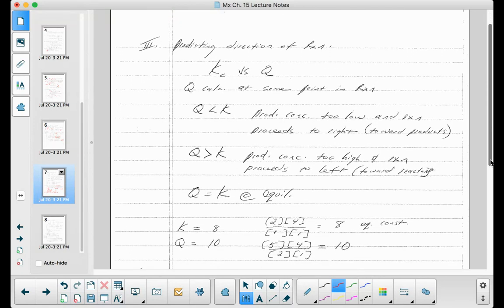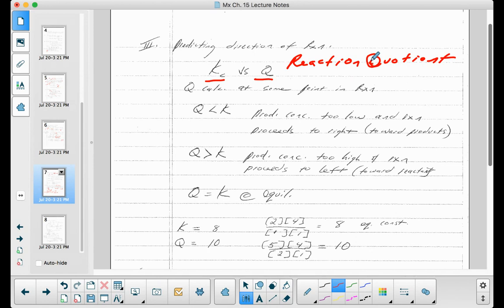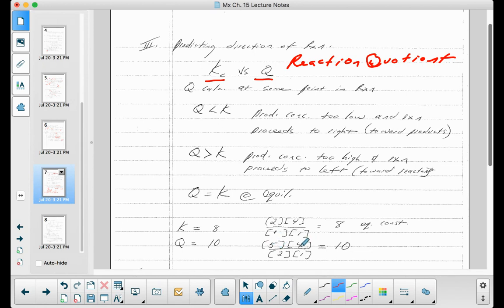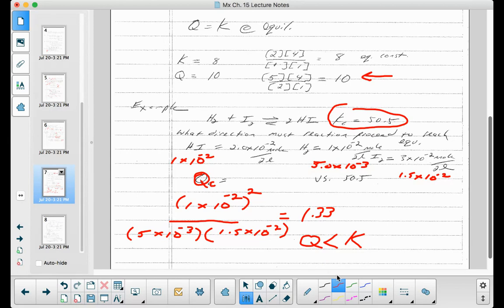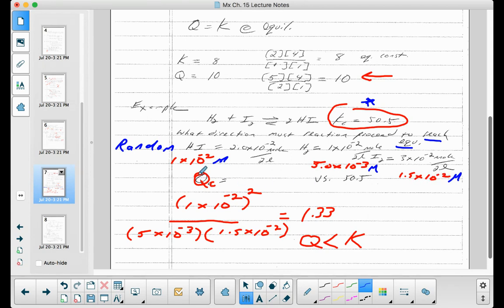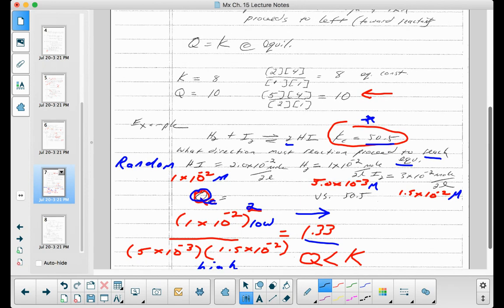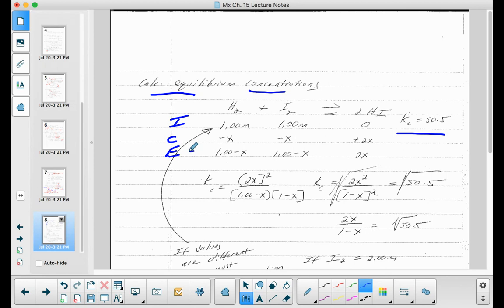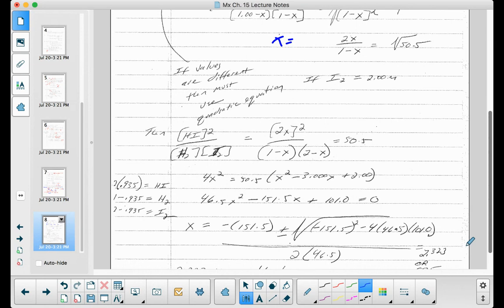Mx. Chapter 15 Lecture (Part 5)